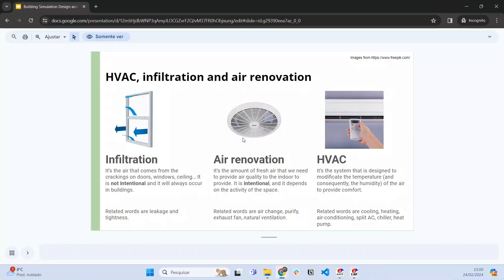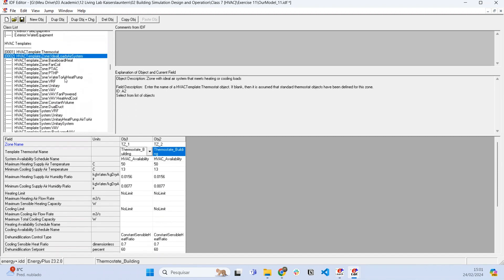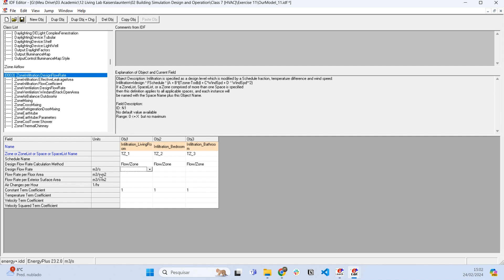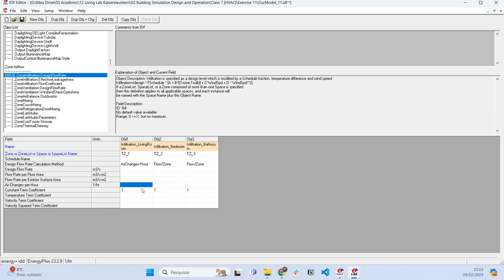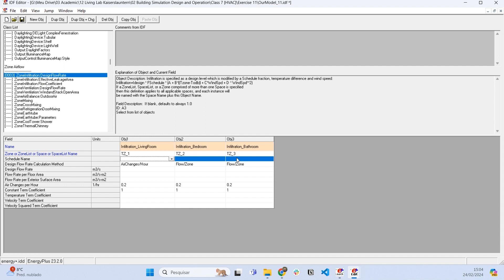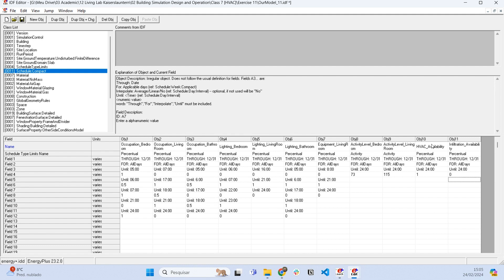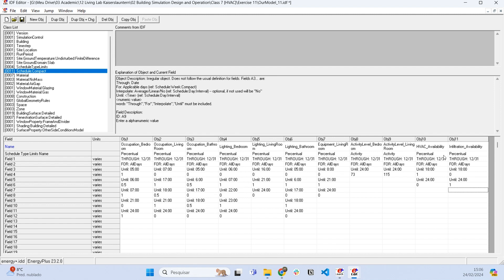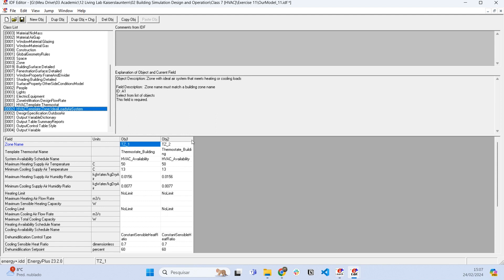EnergyPlus for Beginners - Part 11 [Infiltration]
Welcome! In this series of videos, I will explore a very simple model in EnergyPlus from scratch, and you can follow me on this path to learning how can we set geometries, materials, constructions, internal gains (and more!) in a building simulation model.
In this video, I show how to include Infiltration in EnergyPlus.